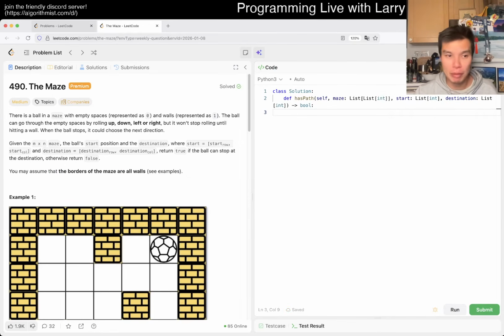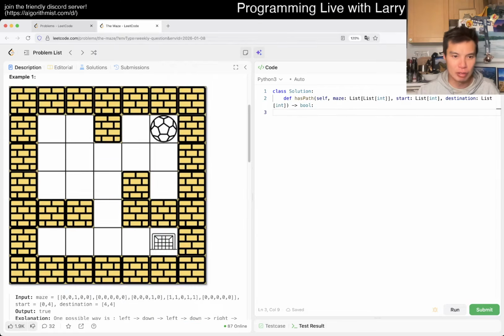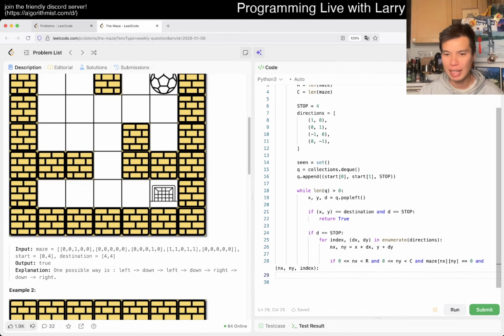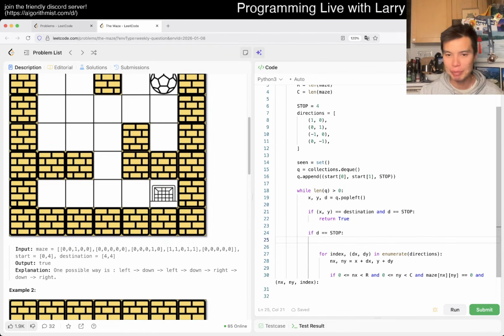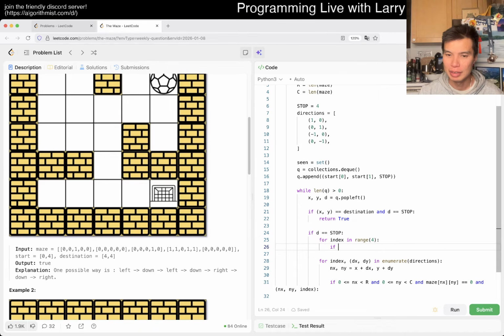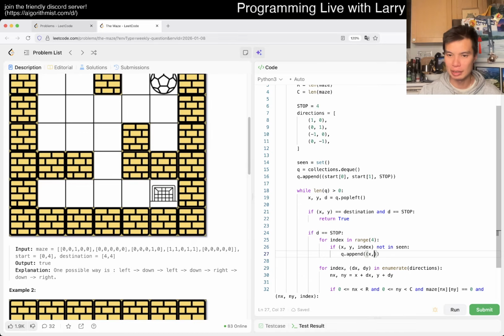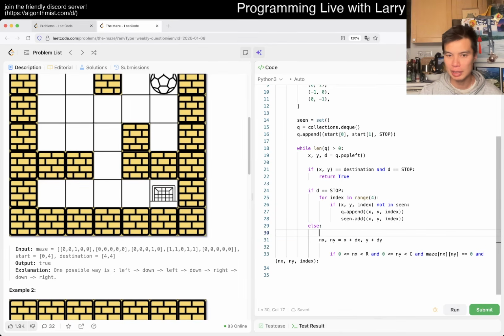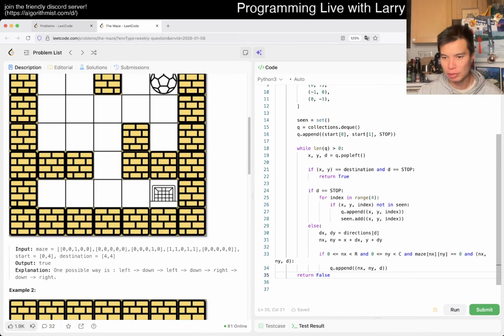490. The Maze - Week 2/5 Leetcode January Challenge